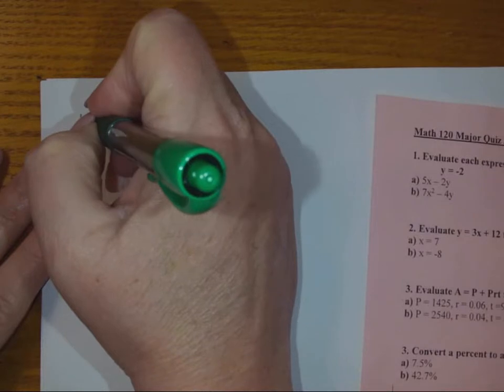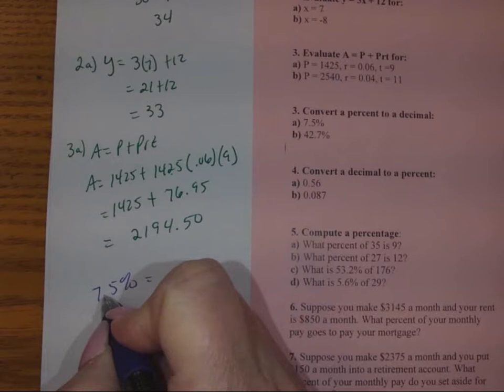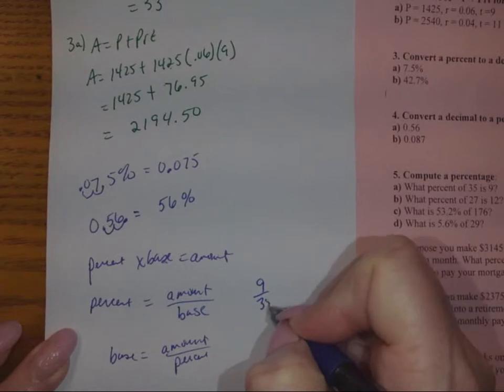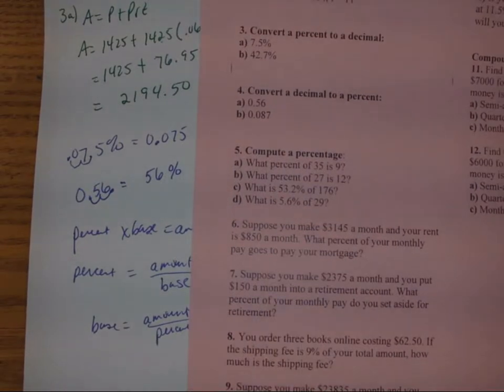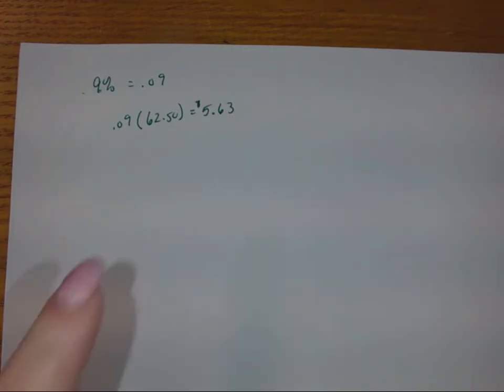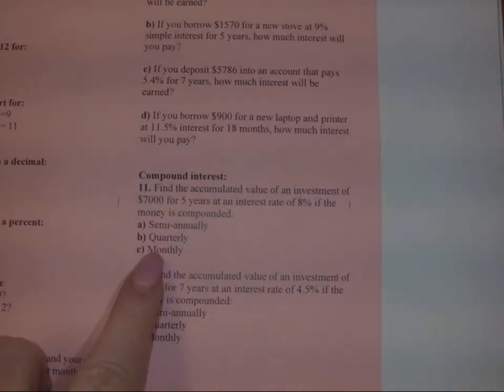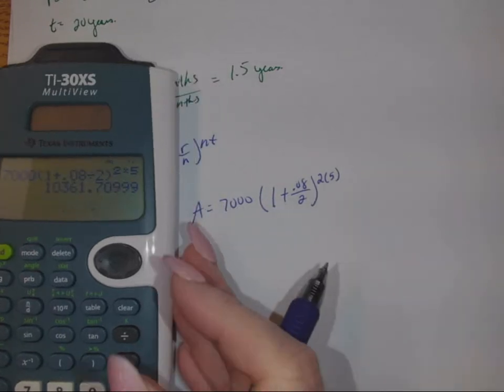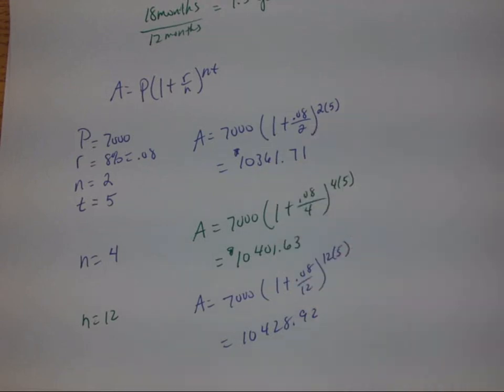Major Quiz 3 Review, Math 120, Evaluate, Percents, Interest